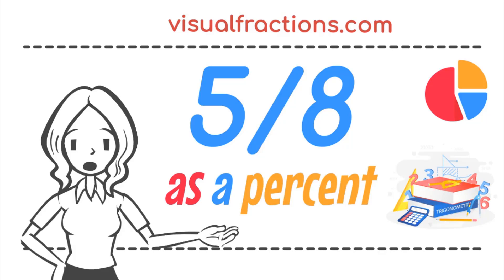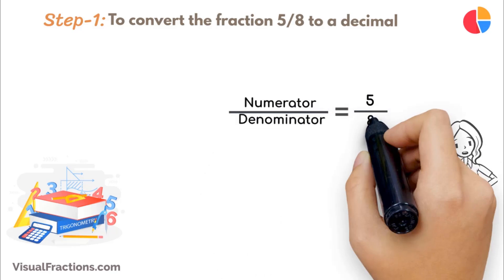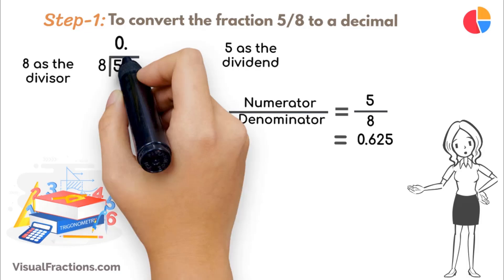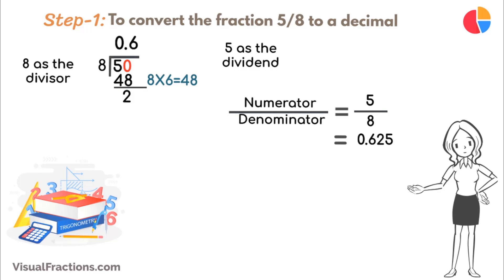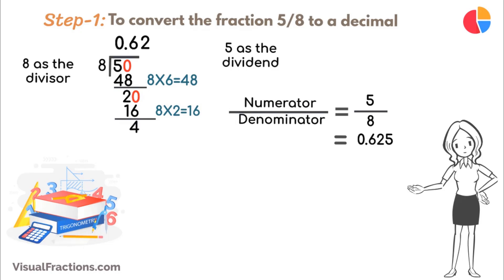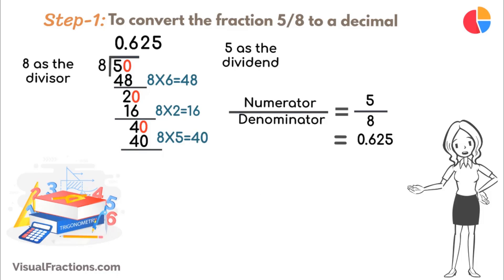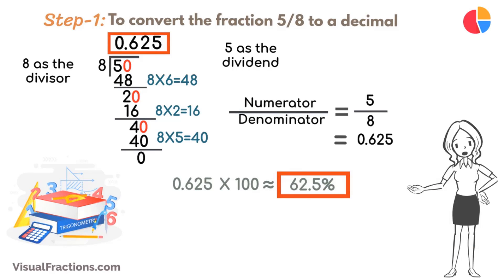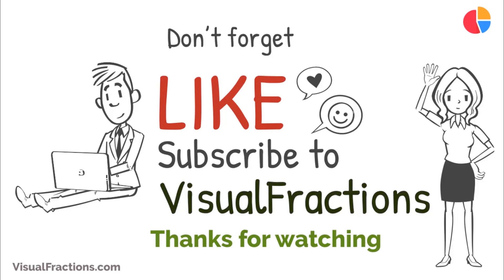5/8 as a Percent